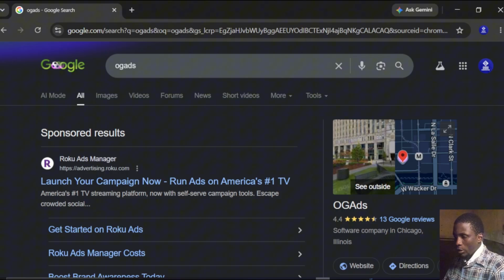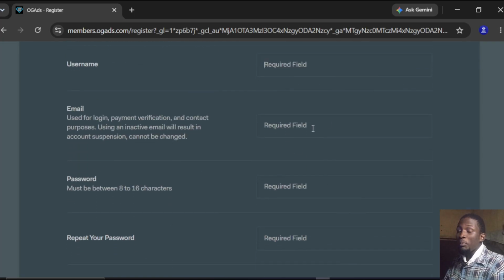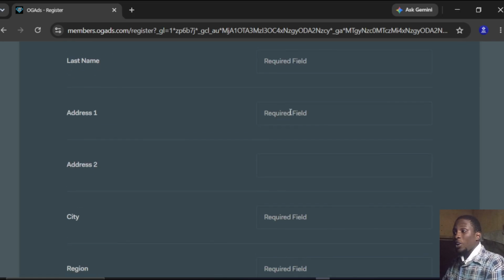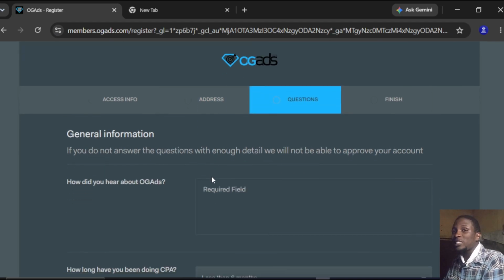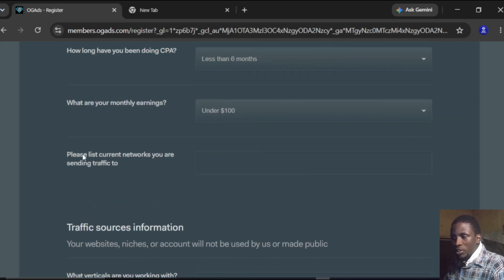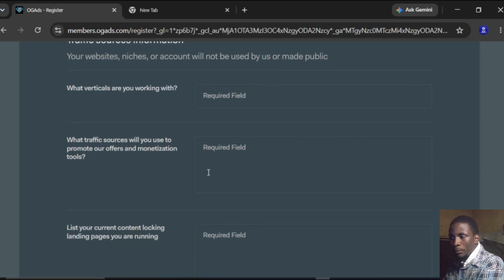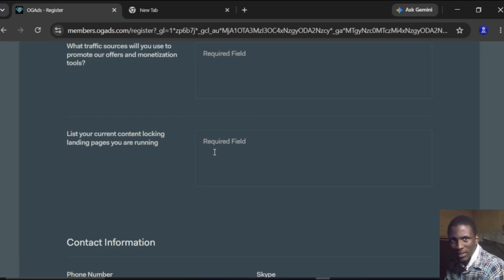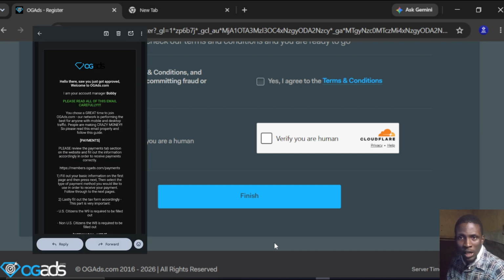Finally Approved On OGAds? Here's The Real Process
Learn the step-by-step Ogads Registration process to get your account approved. Stop struggling with the sign-up form today.

We walk through each section of the registration form, explaining exactly what the platform looks for when reviewing new applicants. You will learn how to properly document your prior experience, your expected earnings, and your specific traffic sources.

Completing these fields accurately is the most important factor in getting your OGAds sign up request accepted. By following these instructions, you avoid common mistakes that lead to rejection, Whether you are new to CPA marketing or just looking to add a new network to your rotation, this walkthrough provides the necessary details to submit a professional application.

My Youtube Channel is dedicated to supporting the growth of your Financial Journey. We strive to push people to fulfil their highest potential and achieve their purpose. Our goal is to expand your consciousness and spread Love around the world so you can do so too. We are all here for a reason, and it just requires you to become enlightened enough to understand it.

cpamarketing
business growth
business ideas
business strategies
small business big money